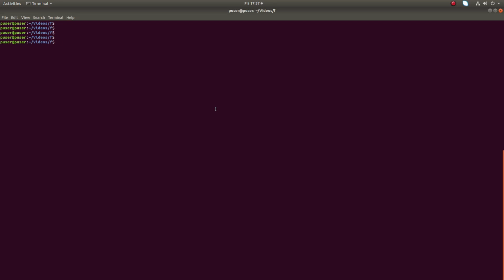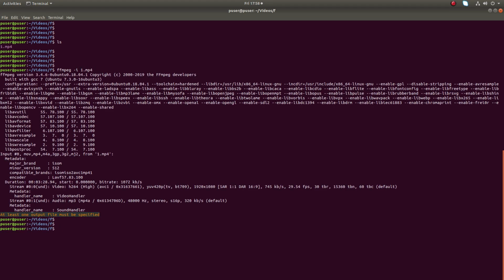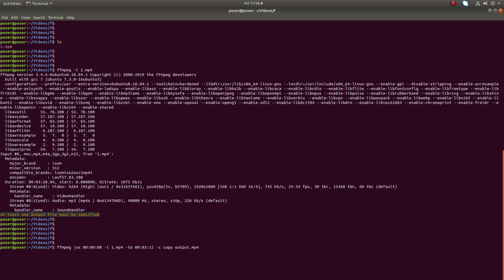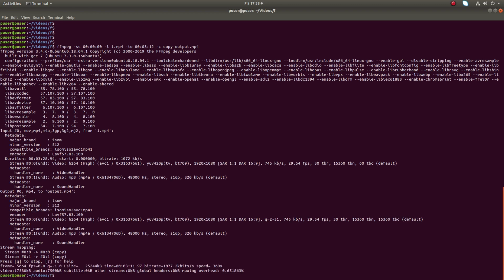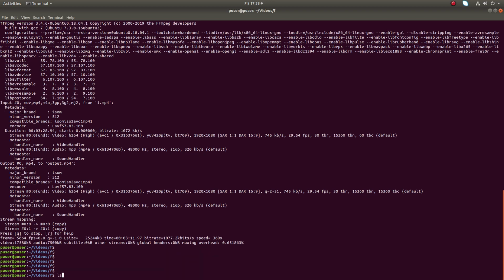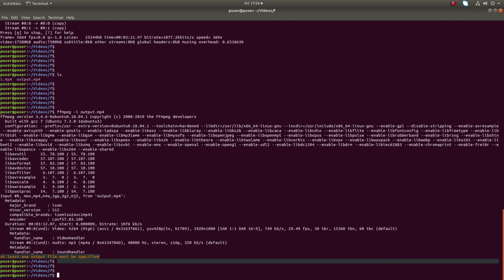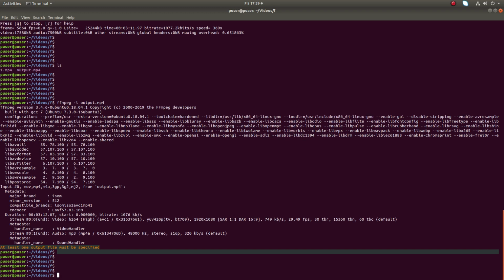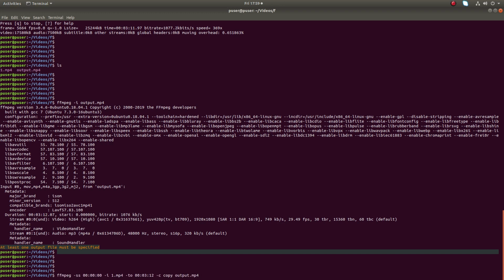FFMpeg Cut Video with Audio in single Command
mp4 video